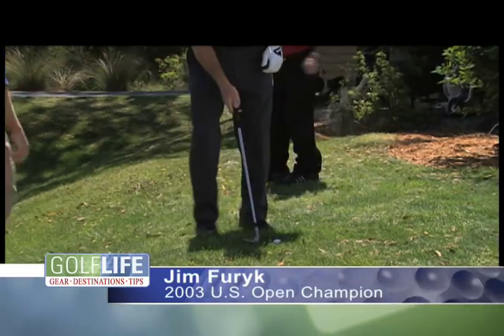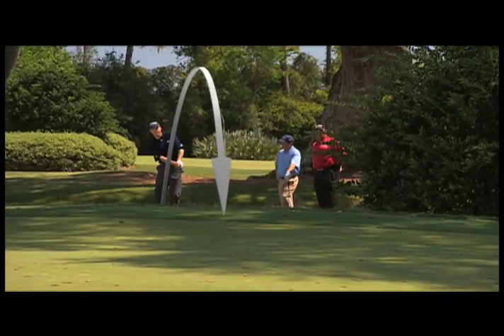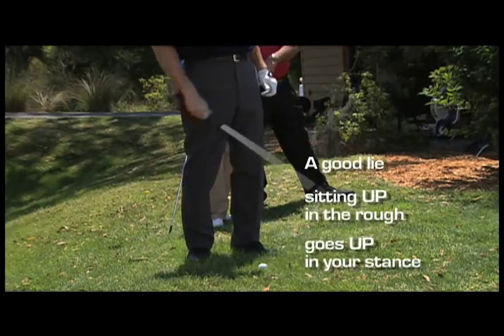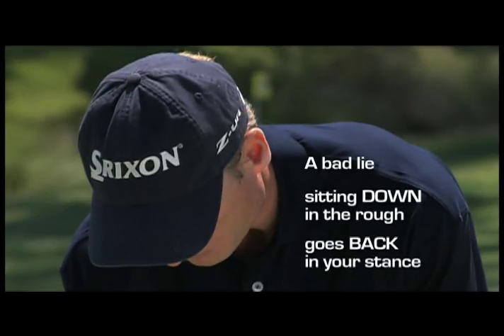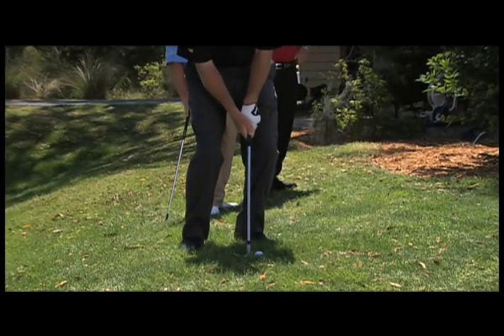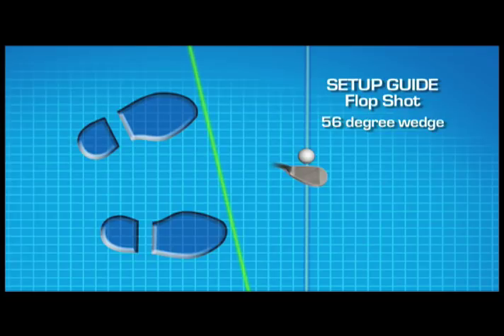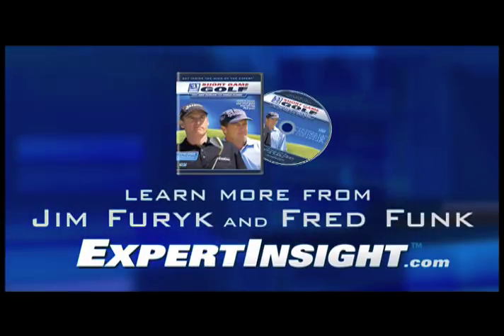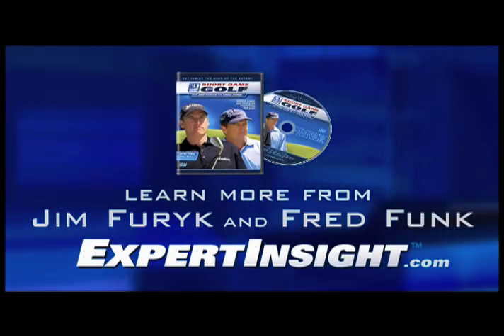Jim Furyk Flop Shot Tip - Golf Lesson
PGA Tour Player and US Open Champion Jim Furyk helps you understand how to approach a flop shot to a short pin behind a forced carry. This segment is featured on Short Game Golf from Expertinsight.com. It was featured on Golf Life Television,